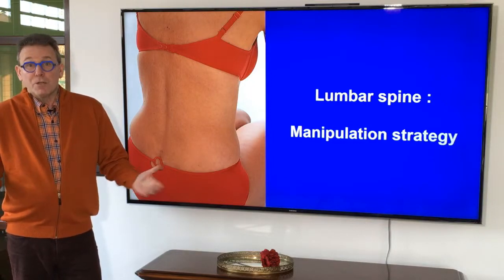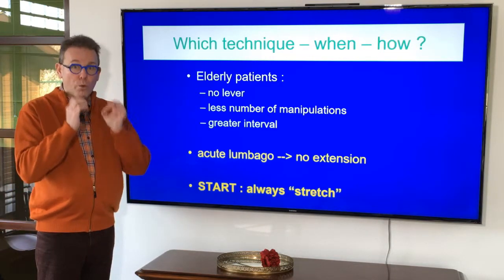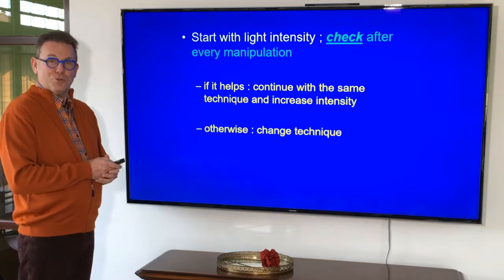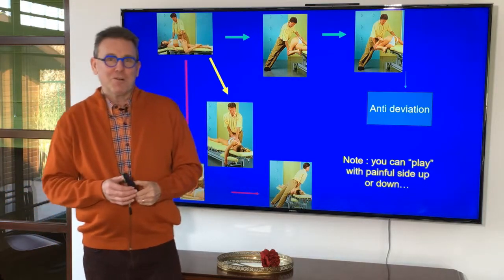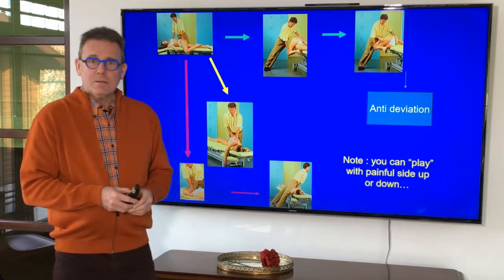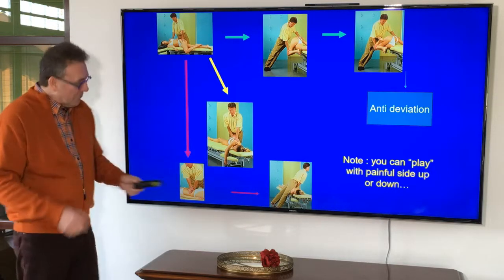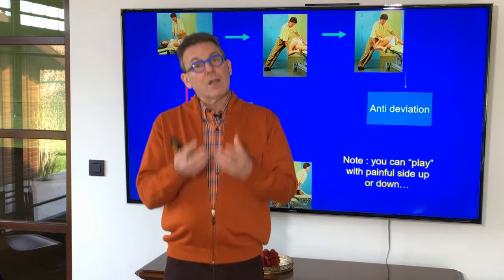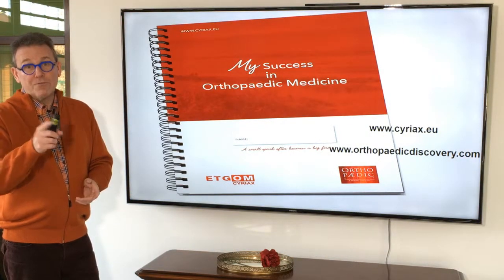Lumbar spine manipulation strategy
In case of an indicated and reducible lumbar internal derangement we can use several manipulations, most of them with a traction component, in order to reduce the internal derangement.
We don't need many techniques, but it is useful to apply them in a certain sequence.

Always respect the manipulation strategy as desribed in order to reach optimal results ;

How to become an expert in orthopaedic medicine in 7 days?  Join the unique and exclusive MasterMind private training in orthopaedic medicine and discover what you really need to optimize your clinical reasoning and treatment skills in musculoskeletal medicine in a most efficient and practical way.  Did you know, I accept max. 4 guests for this exclusive training?